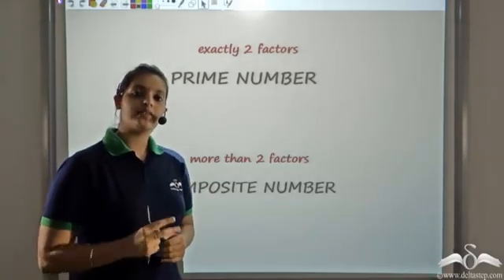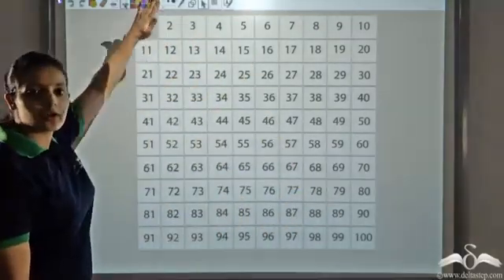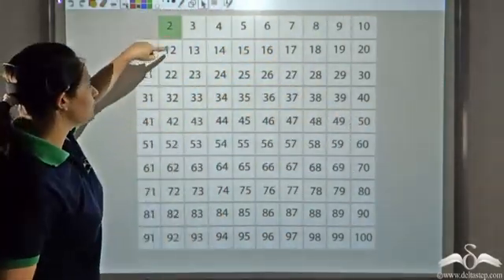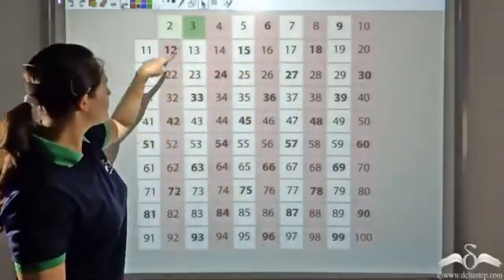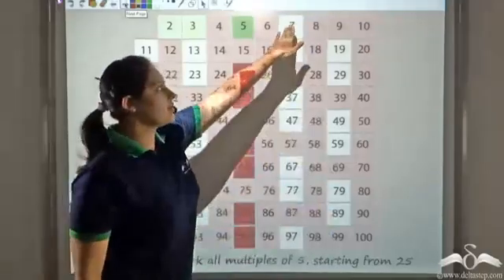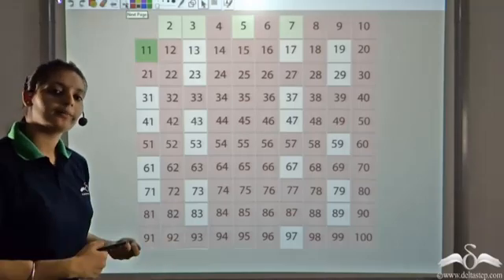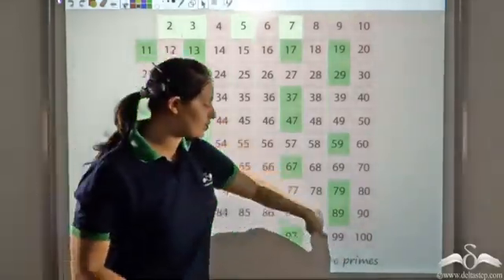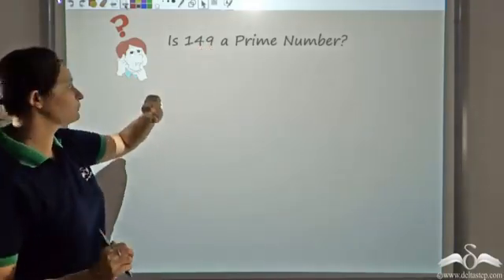Sieve of Eratosthenes | Class 6 | ICSE | CBSE